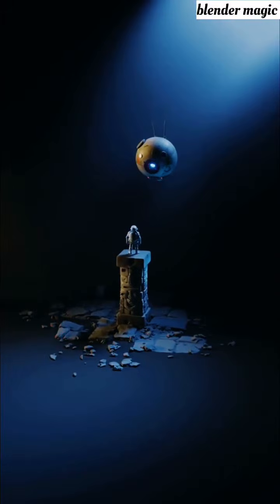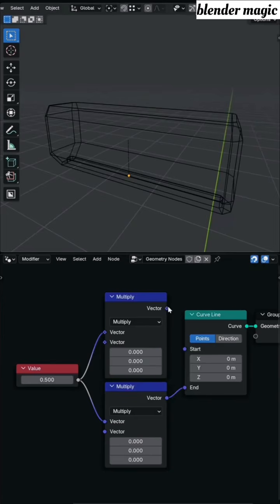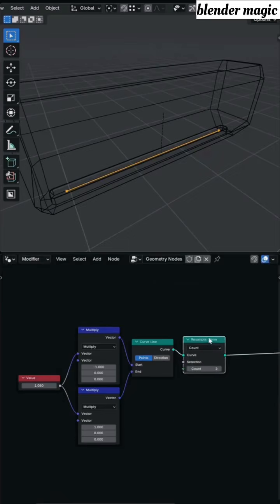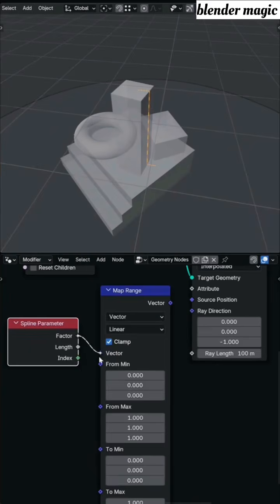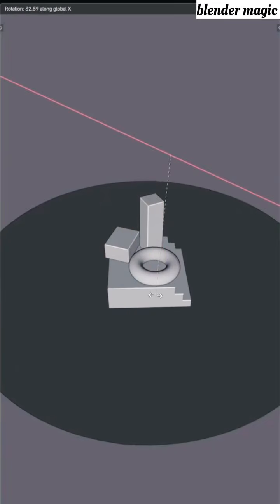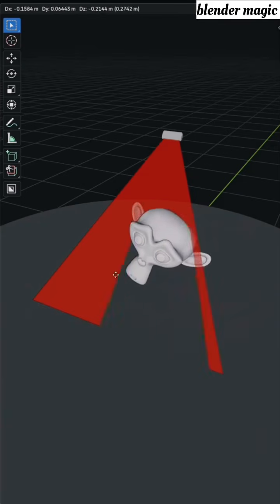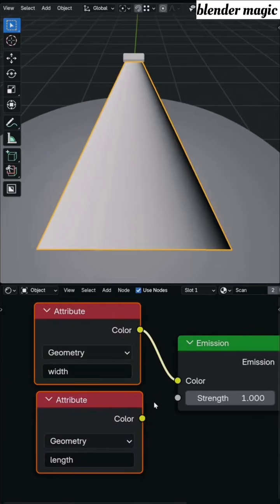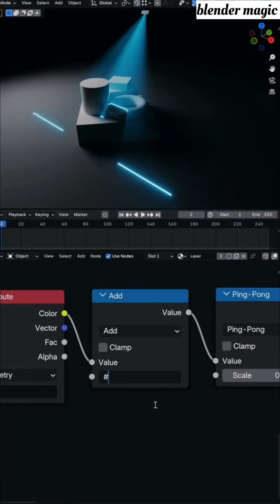amar 3d kaj eta sat theke dosdin er modhe